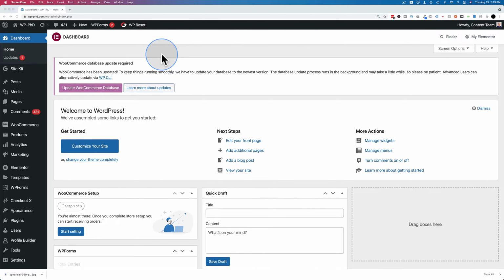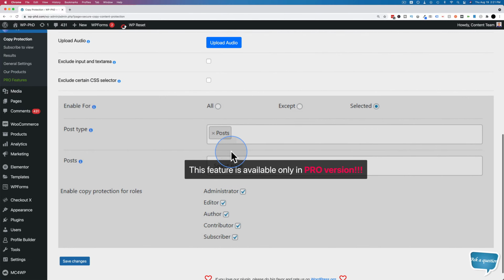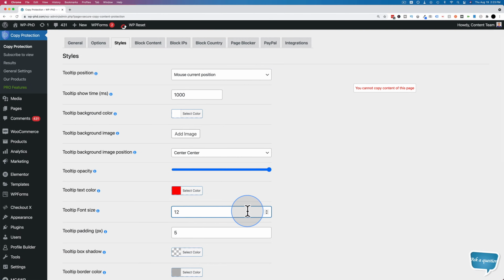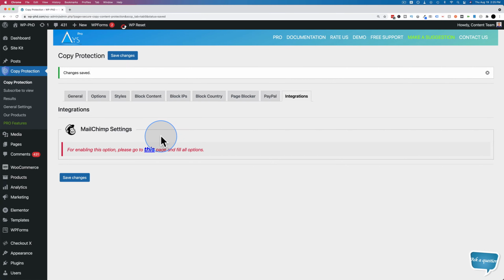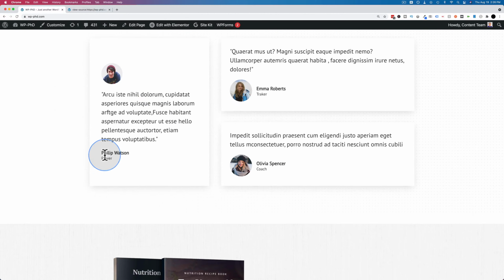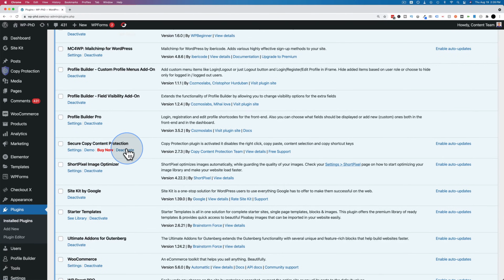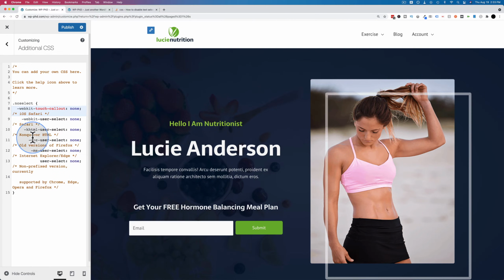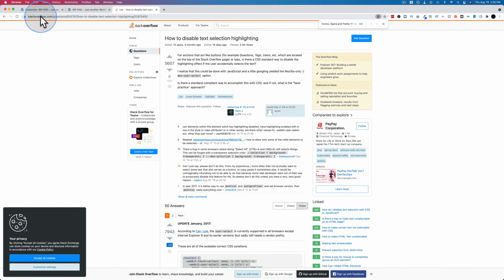WordPress Content Copy Protection - Disable Copy / Paste In WordPress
Do you want to stop people copying and pasting your content and reposting it as their own work? If yes, then this video is for you. I'll show you how to do this with and without a plugin.

CSS Code:
  /* Non-prefixed version, currently supported by Chrome, Edge, Opera and Firefox */